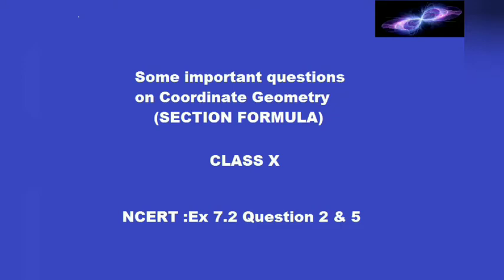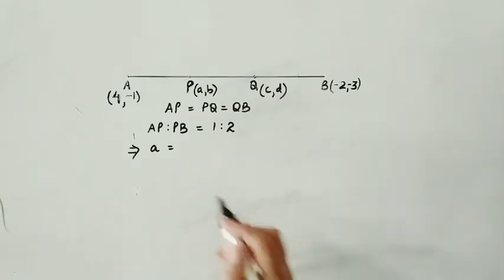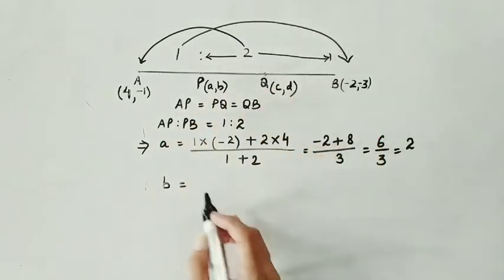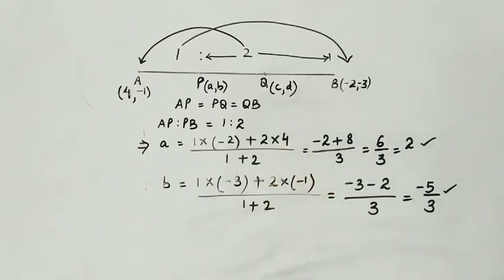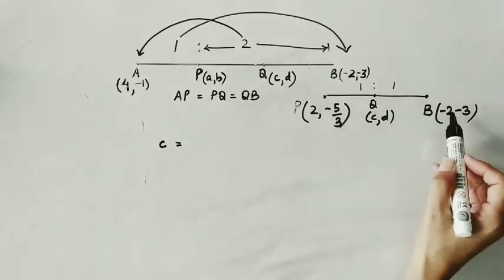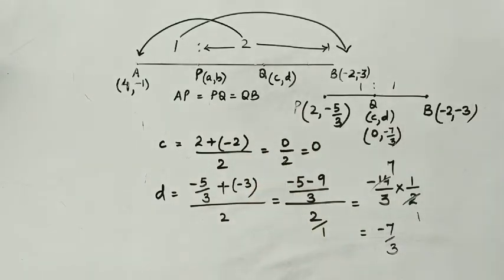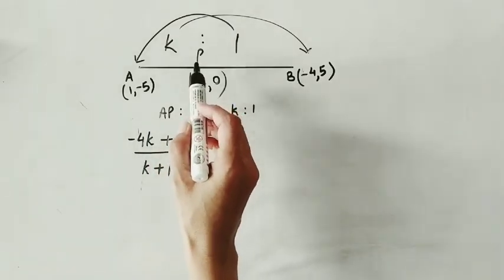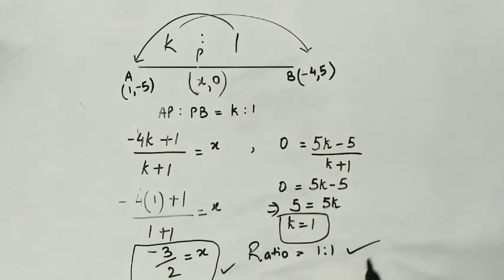APPLICATION OF SECTION FORMULA | CLASS X | NCERT QUES 2 & 5 OF EX 7.2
Dear viewers,it will provide you detailed explanation of two important questions frequently asked in Board Exam.  Click the given Link for complete understanding of derivation of Section Formula.